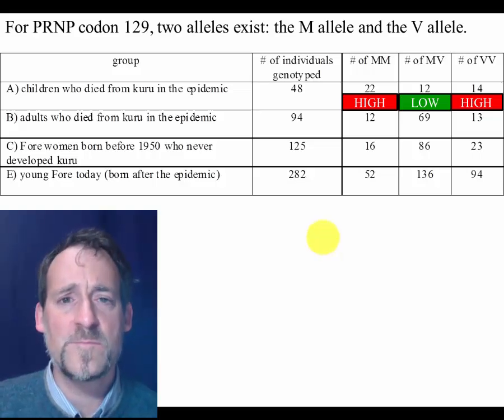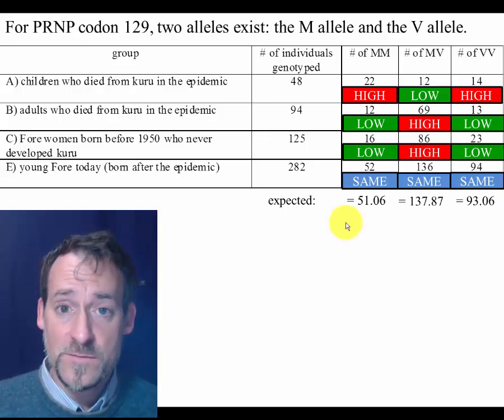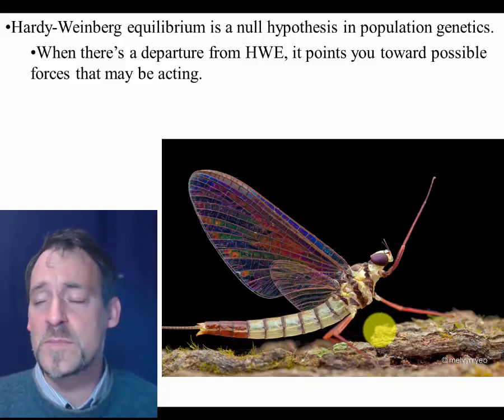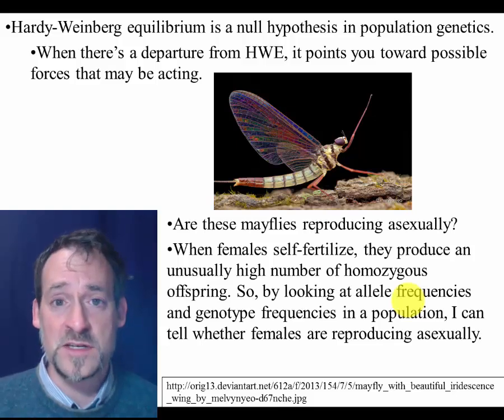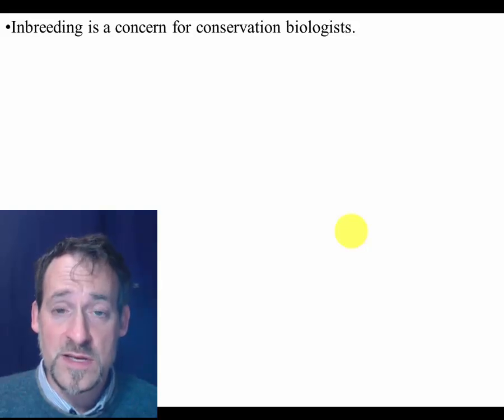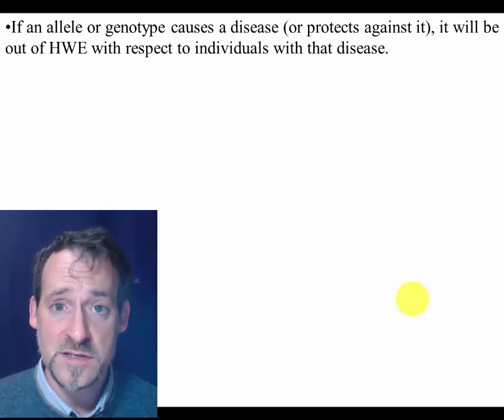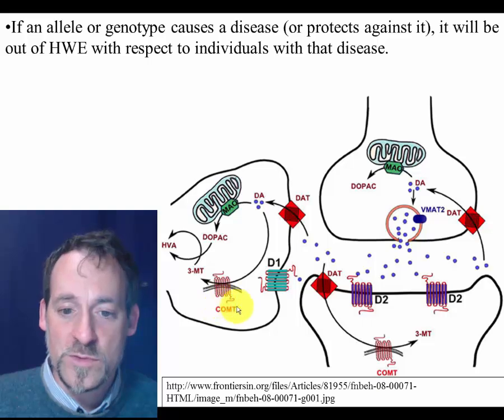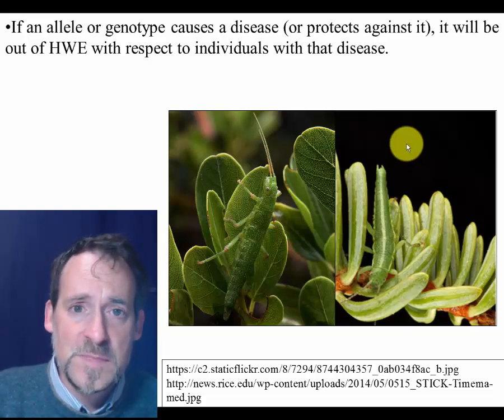HWE part 2